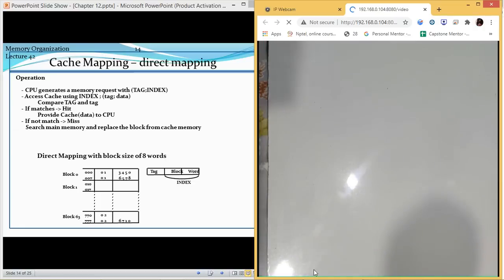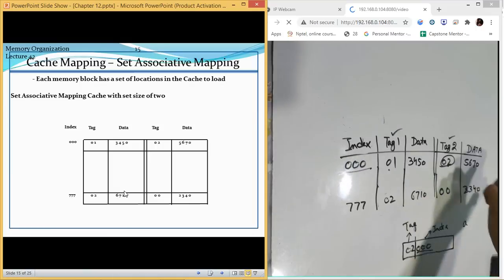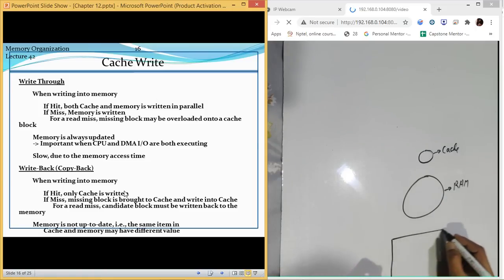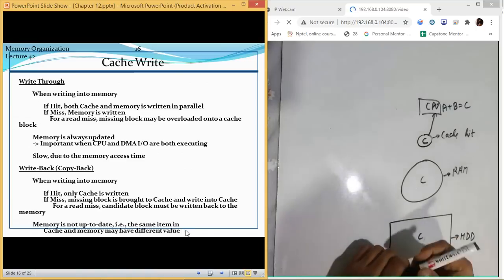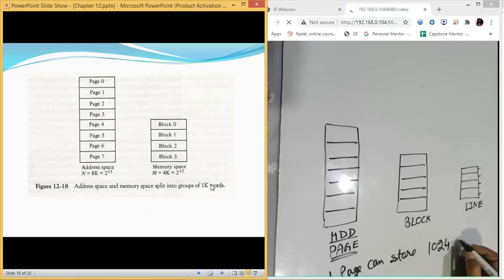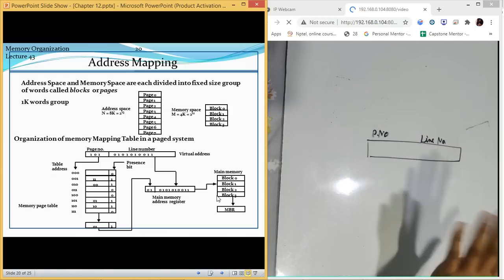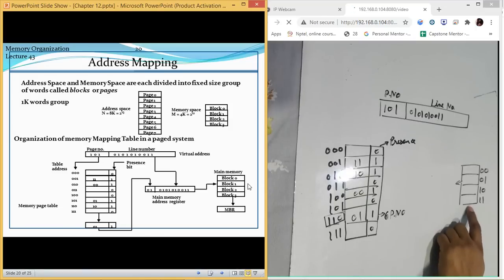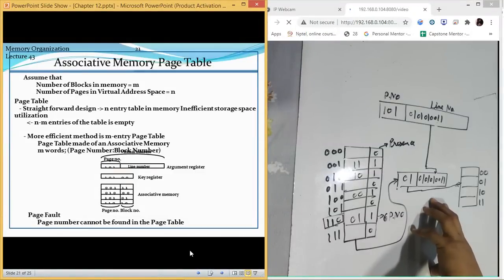Set associative and virtual memory